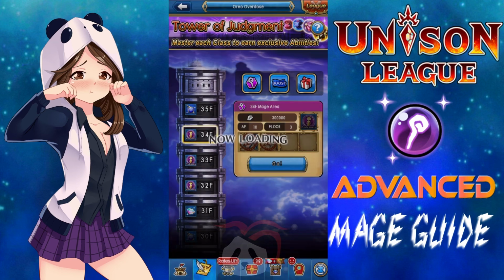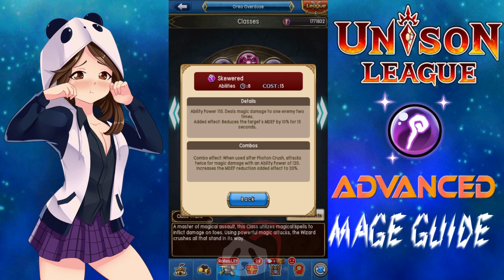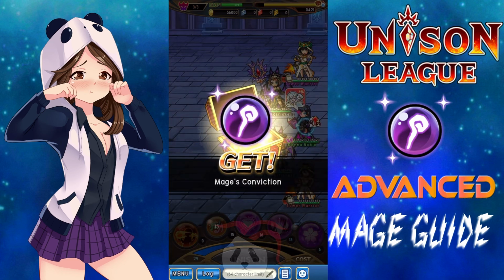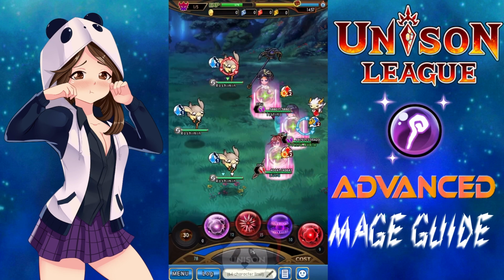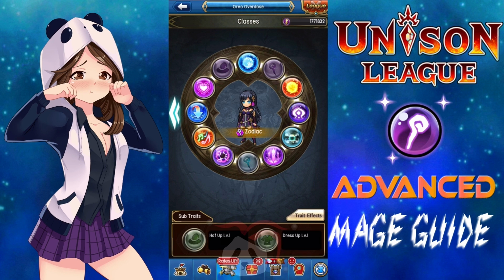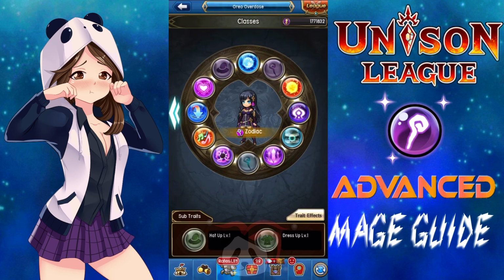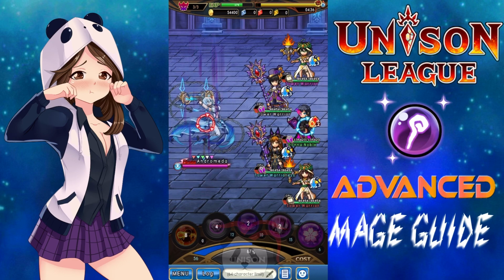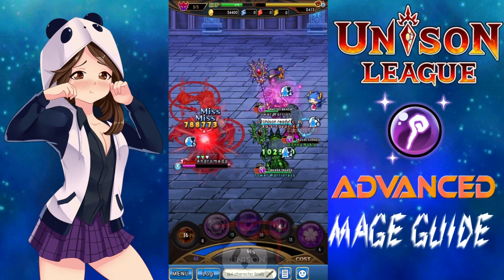Unison League: Advanced Mage's Guide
Today, Elaine picks up right where she left off in her beginner's guide with her advanced mage's guide for Unison League. What advice does Elaine have to give mages? Let's find out!

Corrections & Clarifications:

1:26: I should have said, "since you're keeping photon crush, you always have the potential to combo and make your ability even stronger."